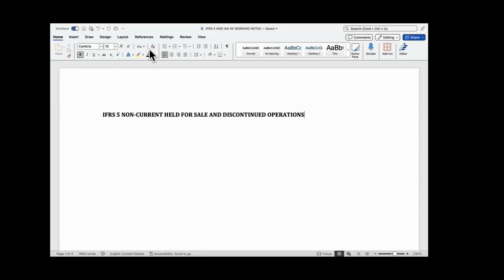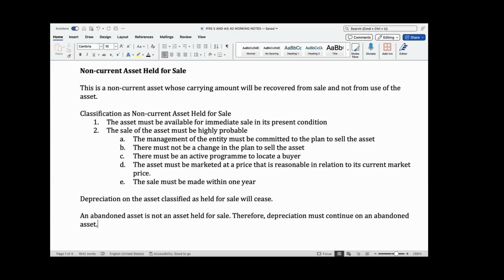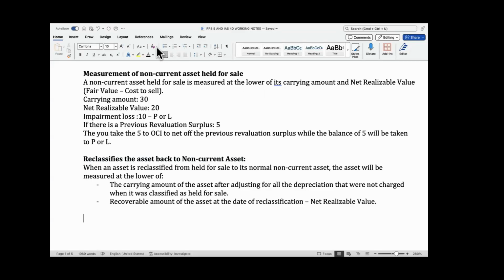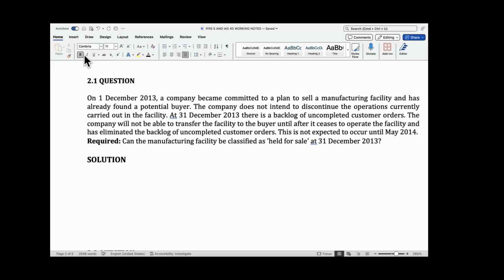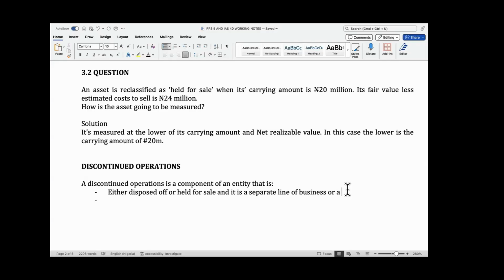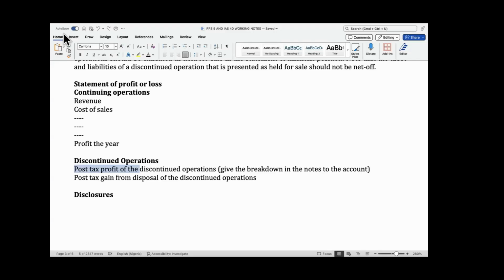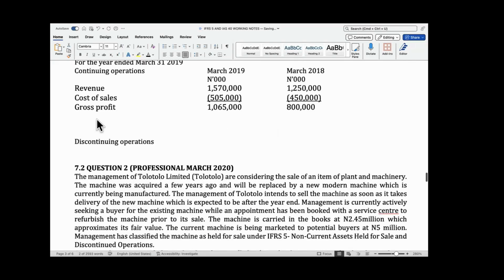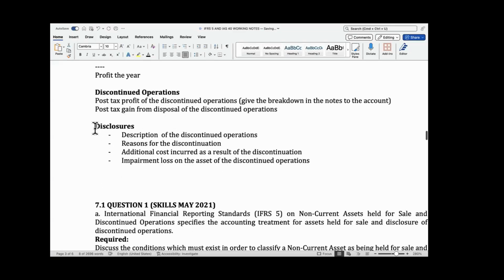SBR: Class 25 IFRS 5 Non current asset held for sale and Discontinued Operations